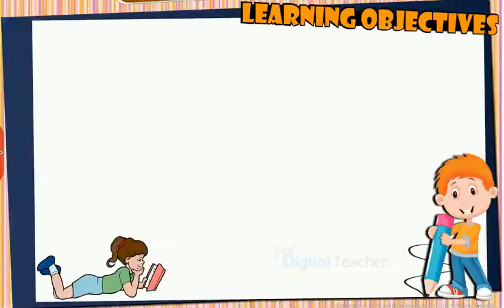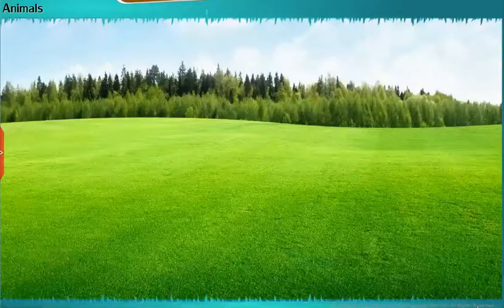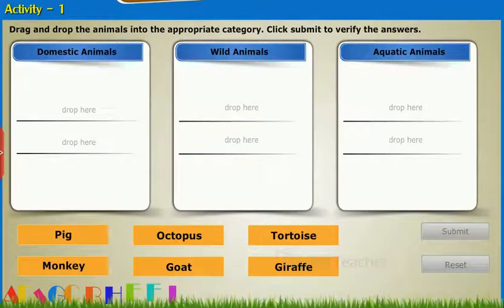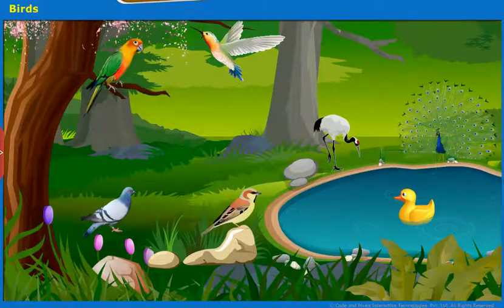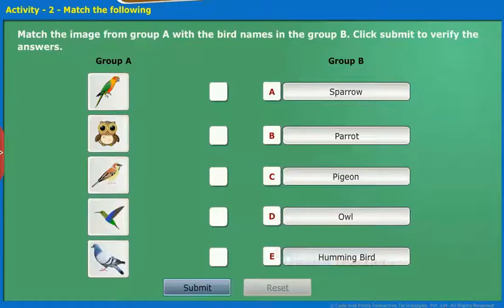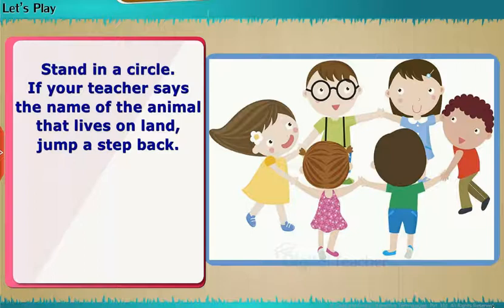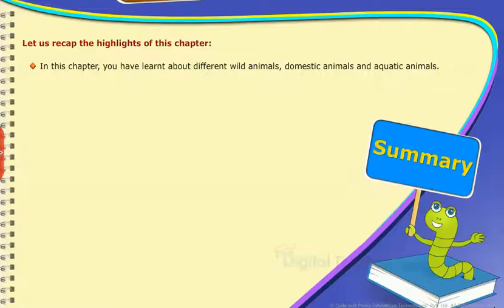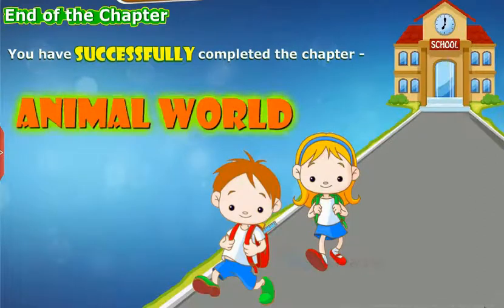Animal World, Class 2 Evs SSC | Digital Teacher